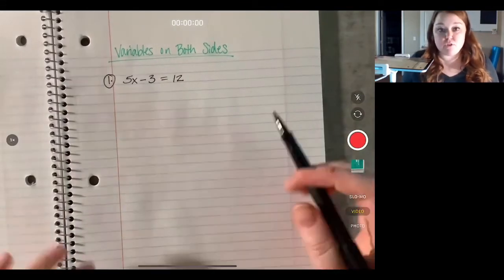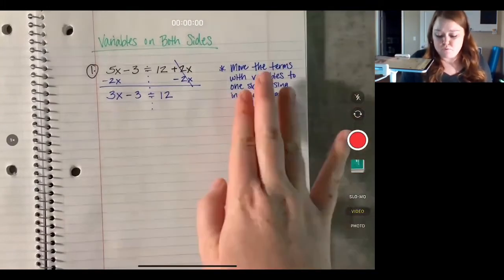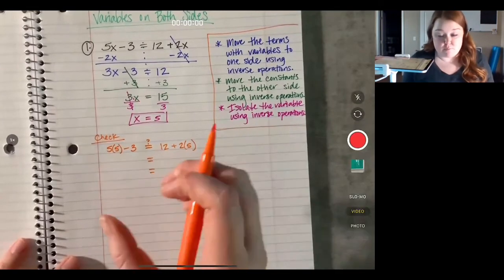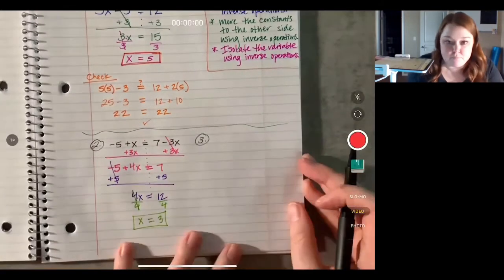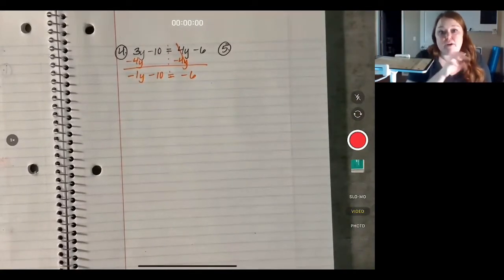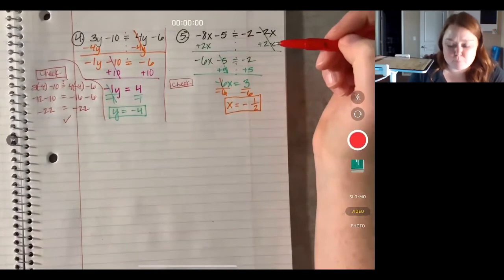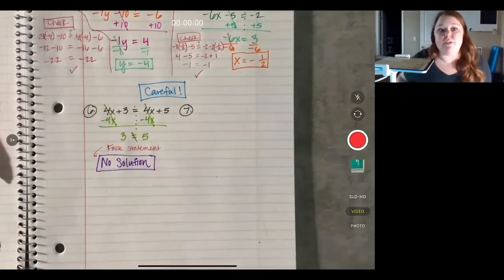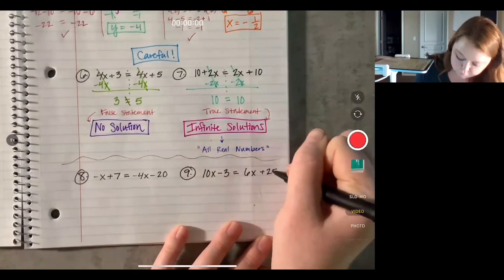Equations with Variables on Both Sides